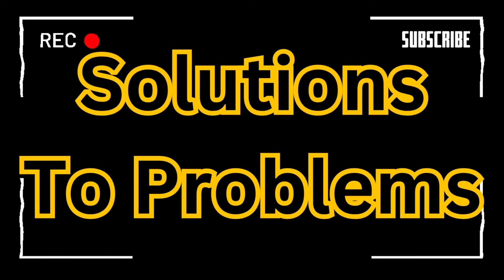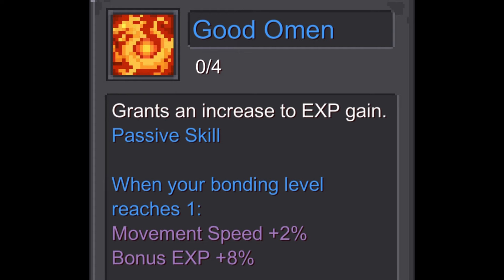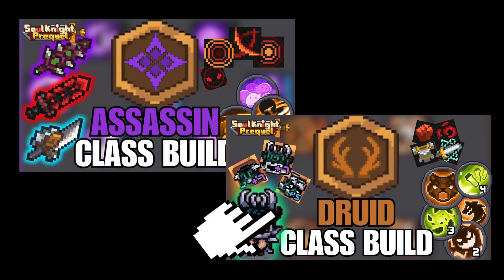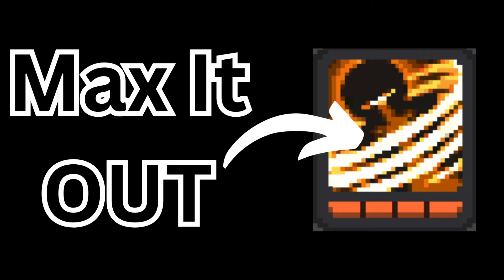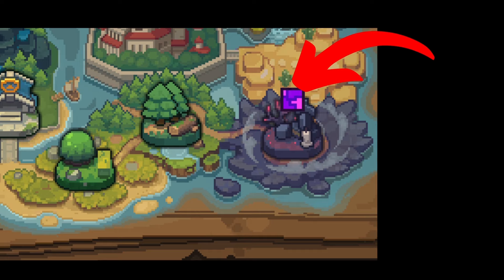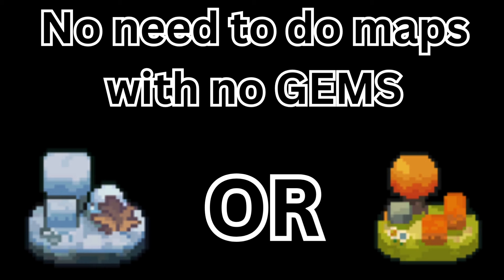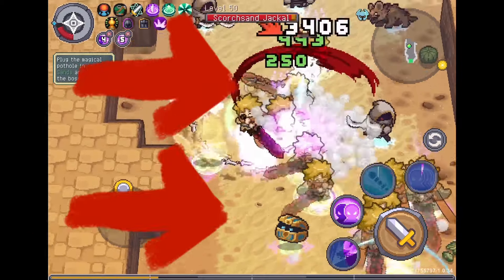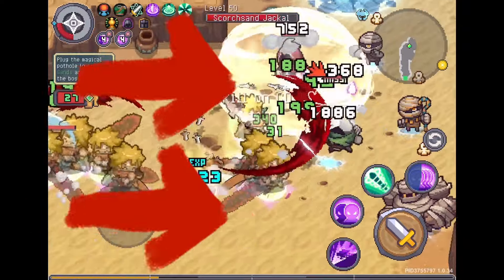How to Reach Level 50 IN 2 DAYS (NO BOOSTING) | Soul Knight Prequel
Hi everyone, in this video I will teach you guys how to reach level 50 in just one day or if you are lazy 2 days, I myself have levelled up 4 characters to level 50 in just a span of 2 weeks.